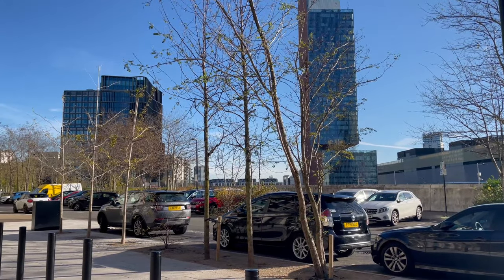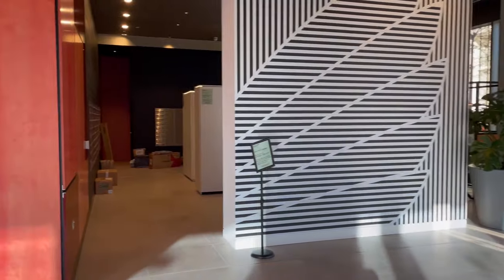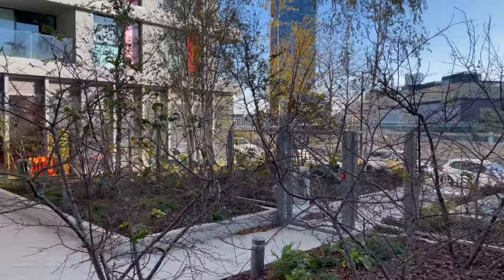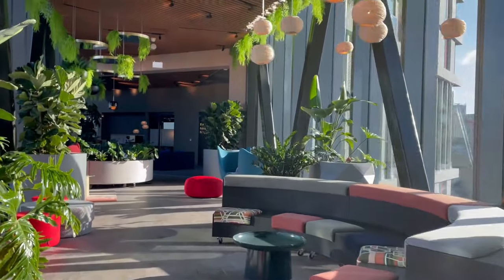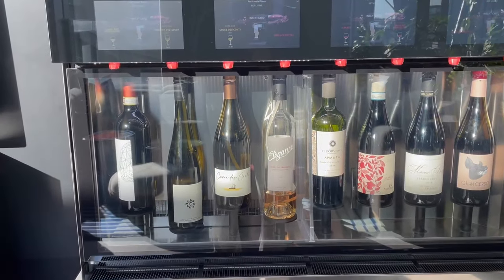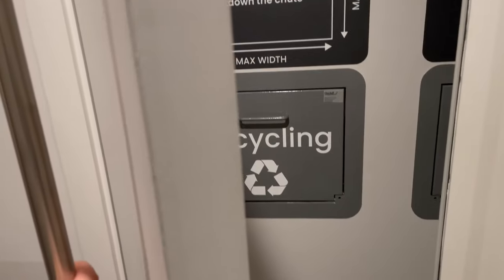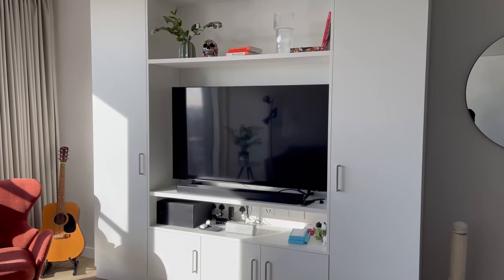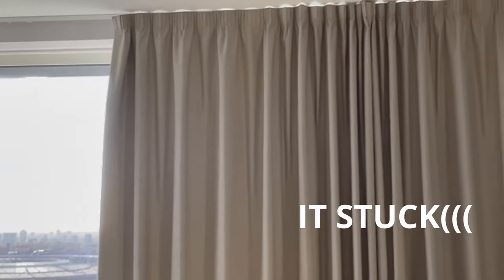Inside Hightail Point and Skylark Flat Building, Getliving built to rent overview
A quick tour around Portland's Place - Hightail Point and Skylark apartment buildings. These buildings are part of the East Village area in Stratford, managed by Getliving. E20

00:31 street view
01:38 reception
03:02 sky bridge
04:57 what I don't like about the apt
07:12 Foggy Albion